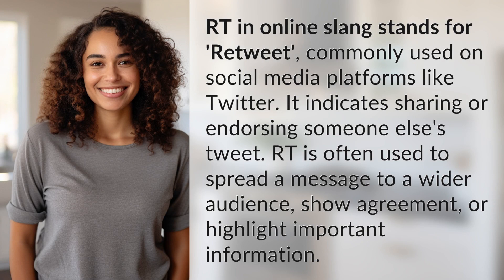What is RT online slang?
RT Online Slang: Unveiling the Power of Retweets 👉 Unveiling the Power of Retweets 👉 Discover the meaning and significance of RT, the online slang that has revolutionized social media. Learn how retweets can amplify messages, show agreement, and highlight important information, making them a powerful tool in the digital age.

Laura S. Harris (2024, January 23.) What is RT online slang?
    🌐 AskAbout.video